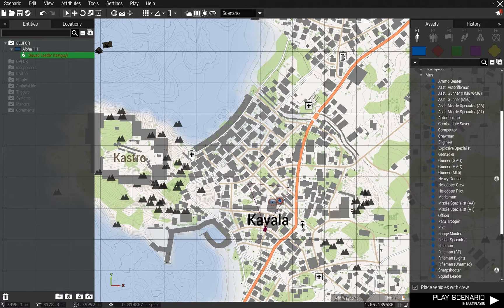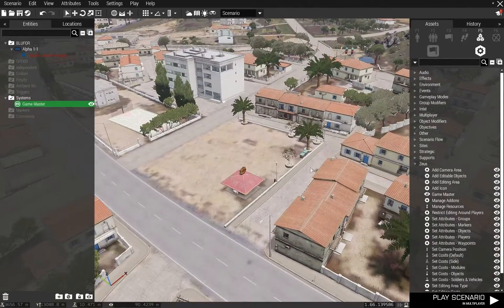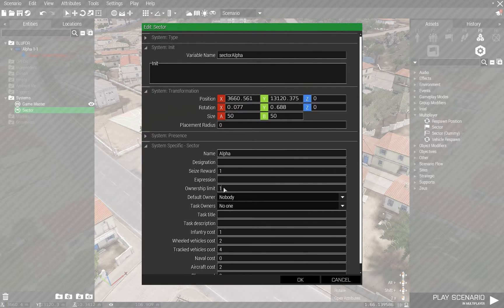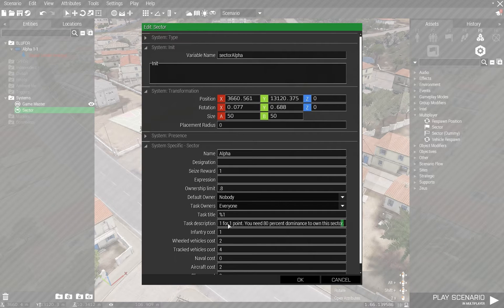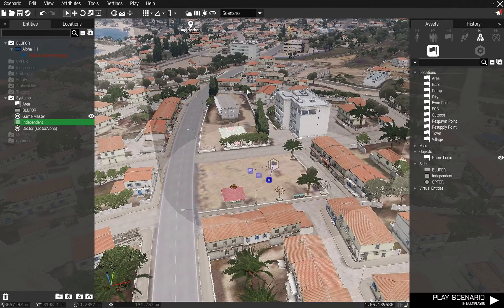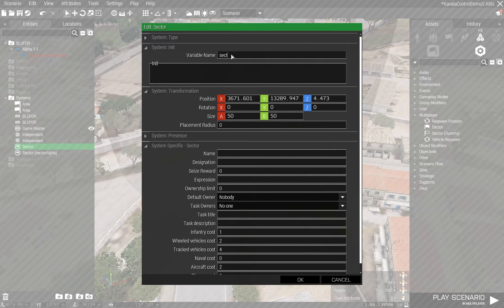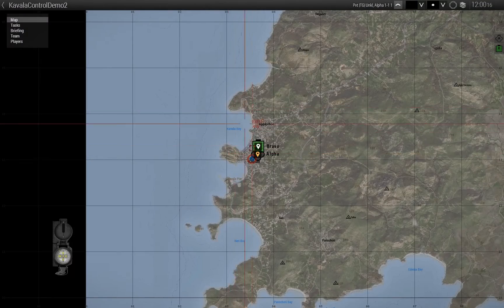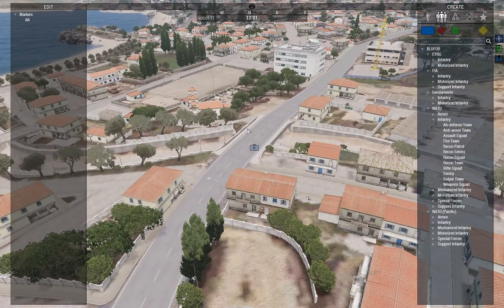Arma 3 Mission Editing Tutorial - Sector Control 1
This vid is the first in a series of three videos to use Sector Control and Spawn AI modules to create a mission.

This video will cover the basics of Sector Control. No scripting!